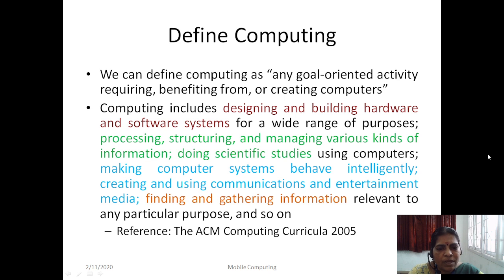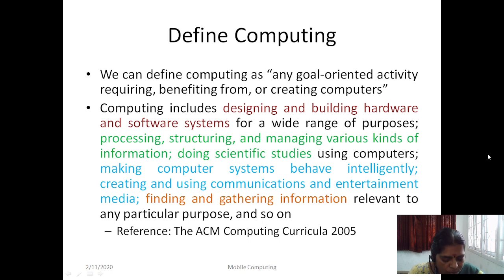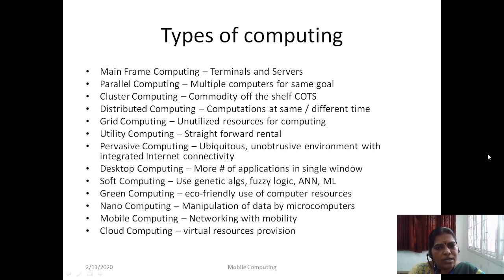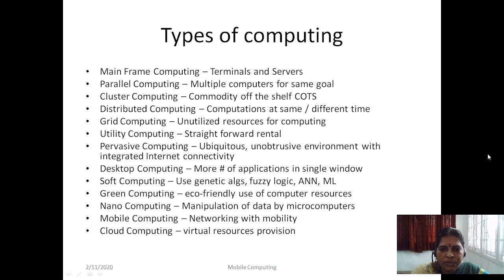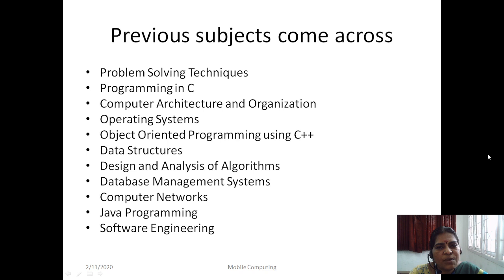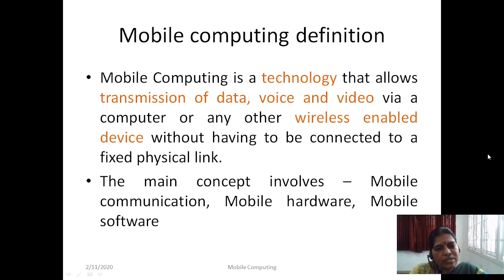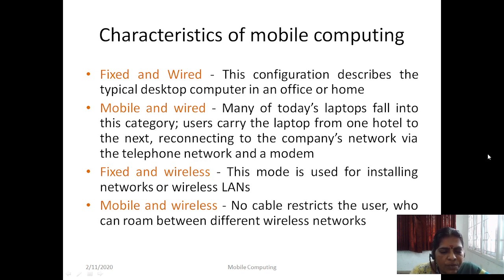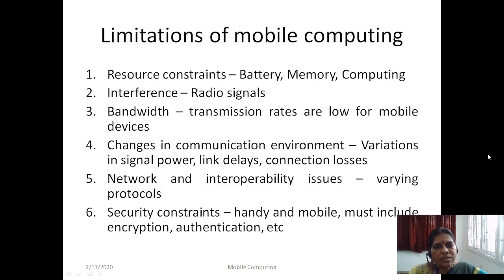CSE - Introduction and Applications of Mobile Computing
Mobile Computing